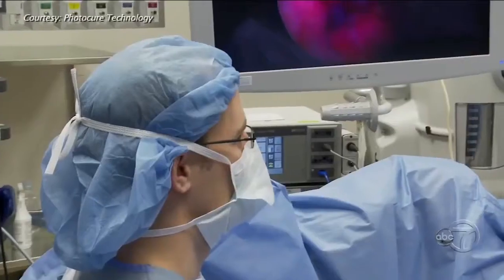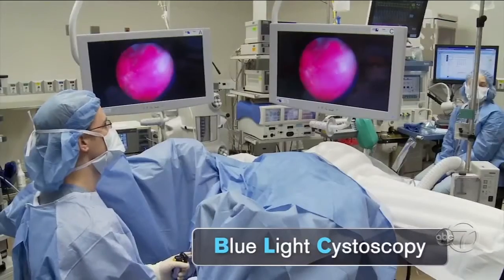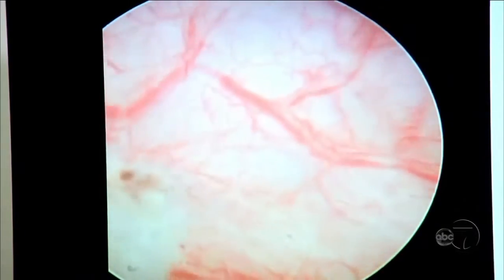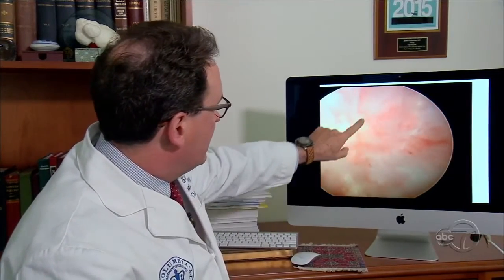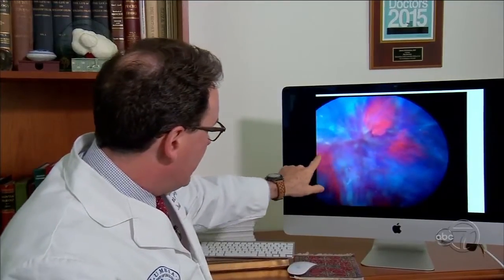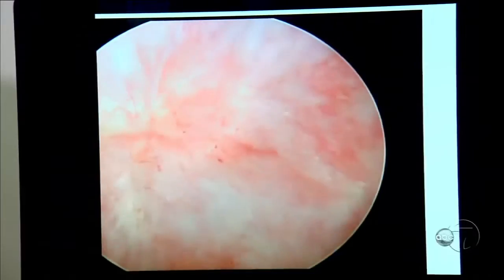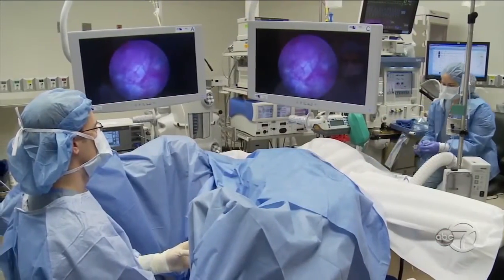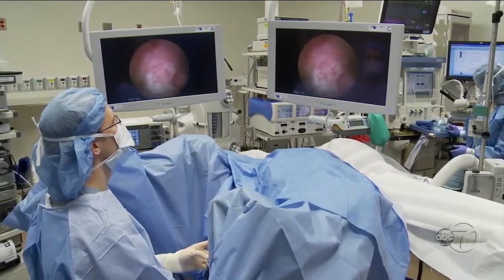Urology NYP Columbia University_Cancer Innovations Program_9 2016 ABC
Dr. James McKiernan discusses the benefits of blue light cystoscopy on the ABC Special Cancer Care - The Next Generation